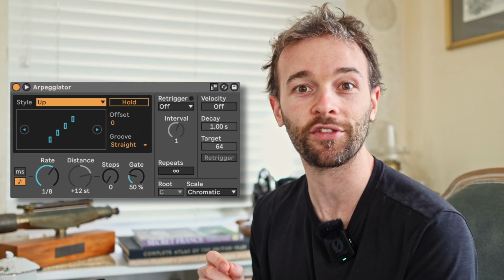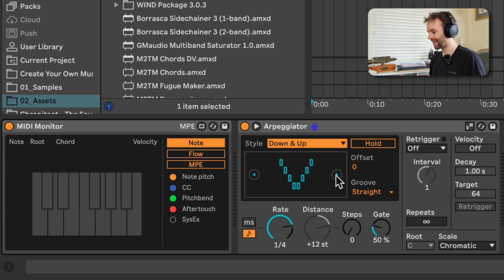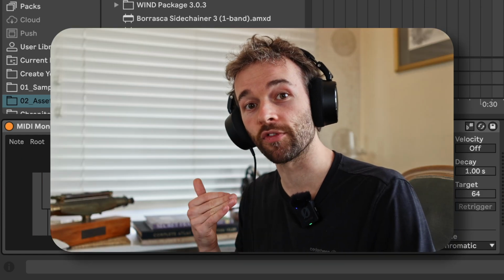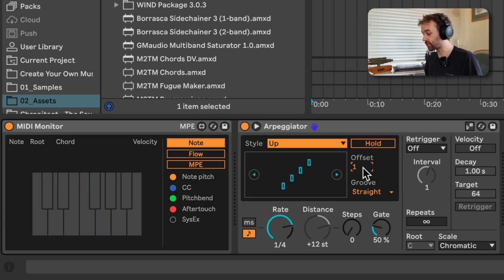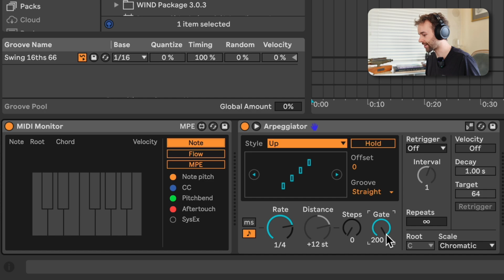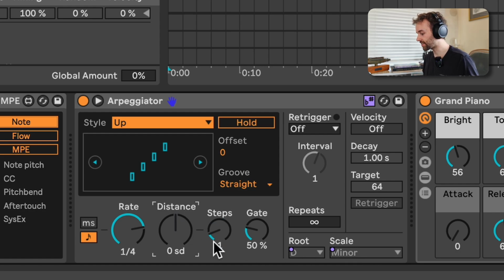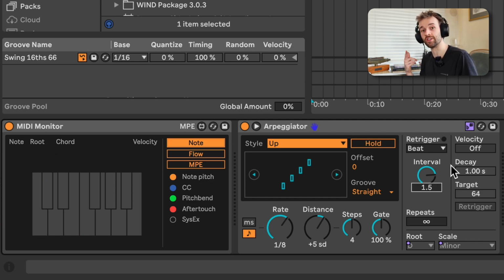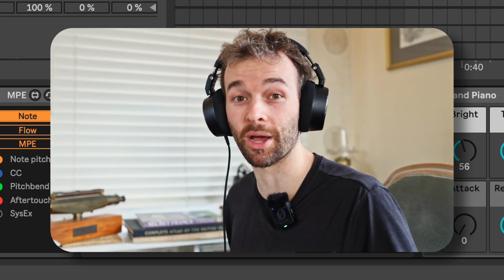Everything You Need To Know About Ableton's Arpeggiator!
Hey friends! In this video I go through absolutely everything there is to know about the arpeggiator device in Ableton Live 12 so that you can learn how to use it to its full potential!

⏰ Timestamps:
0:00 - Intro
0:38 - What is Arpeggiator?
2:11 - Style Section
2:52 - Arpeggiator Styles
8:46 - Hold
10:21 - Offset
11:04 - Groove
12:09 - Rate
13:06 - Gate
13:49 - Distance and Steps
16:34 - Scale Mode
19:23 - Retrigger
21:47 - Repeats
23:06 - Velocity